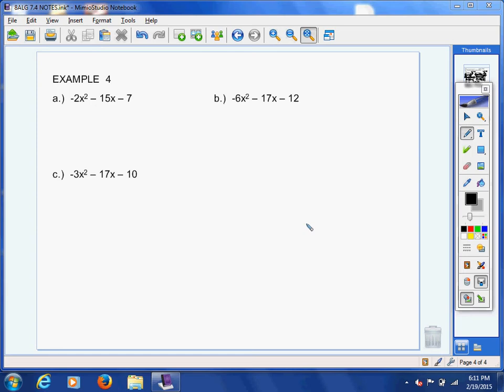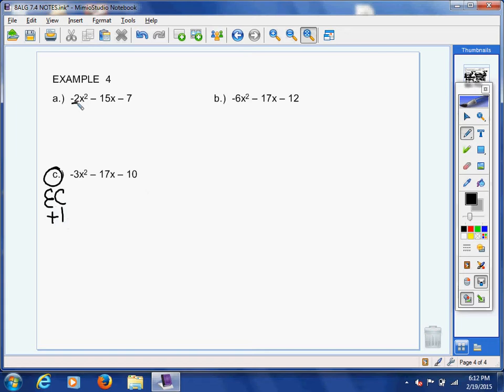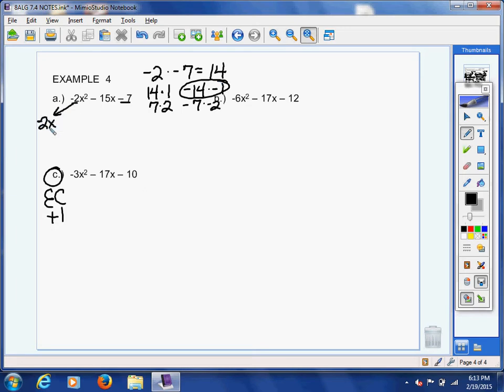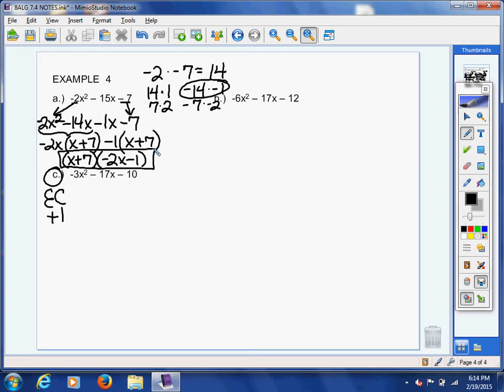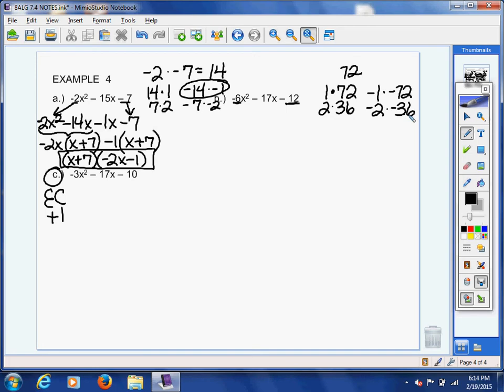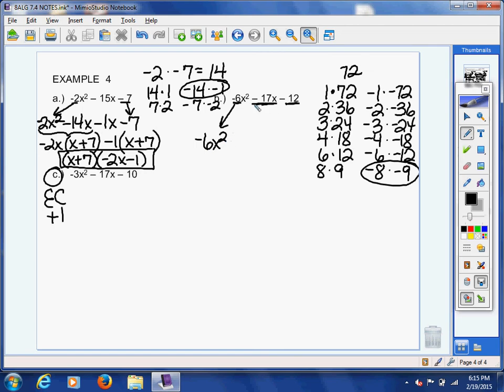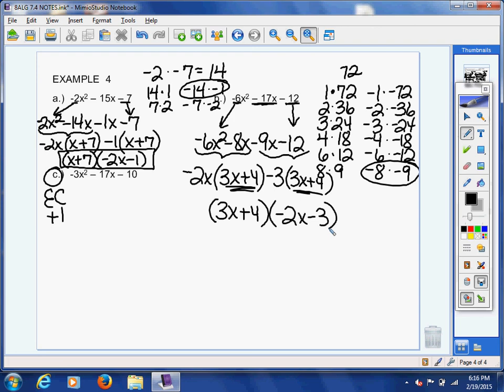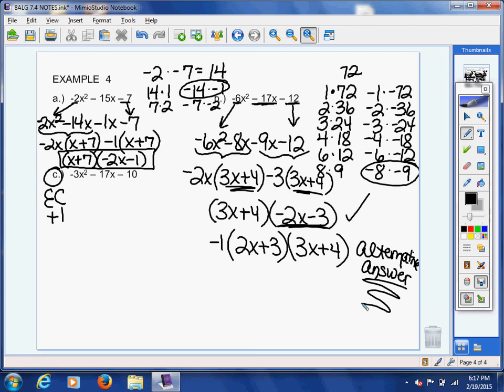7.4 Example 4 Factor trinomials